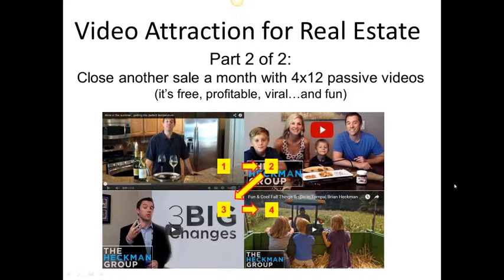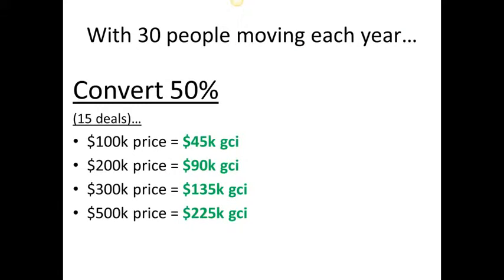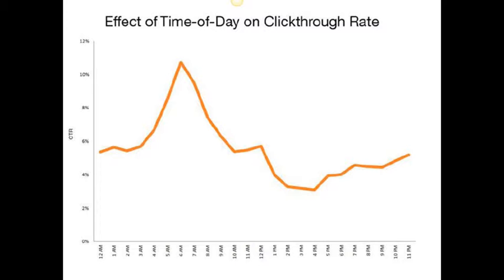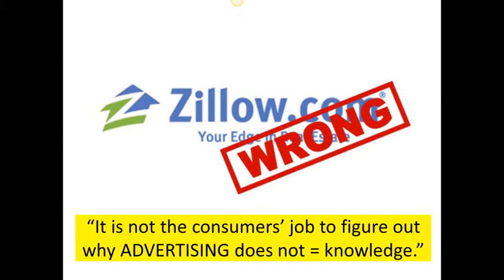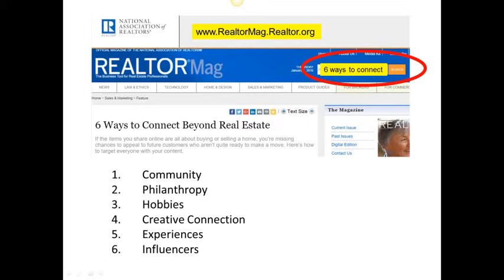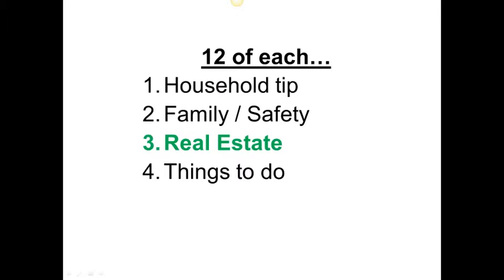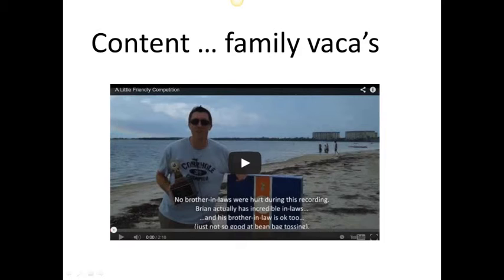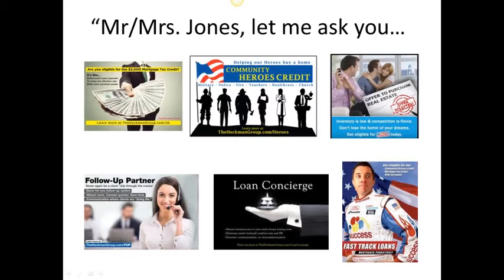Agent Mastermind Saturday Strategy: Attracting & Converting “Cold” & “Not-Actively-Looking” Contacts